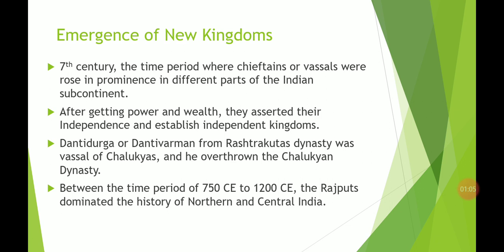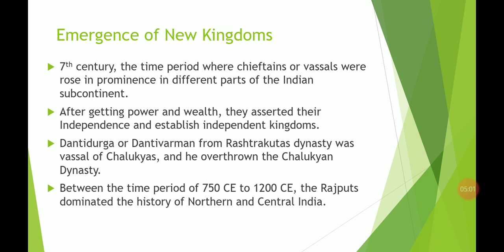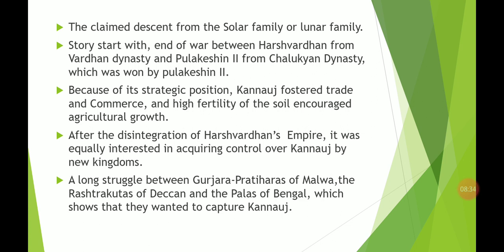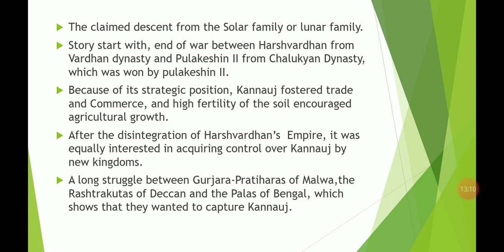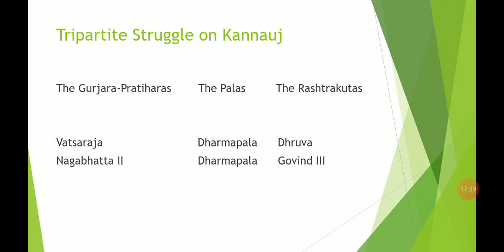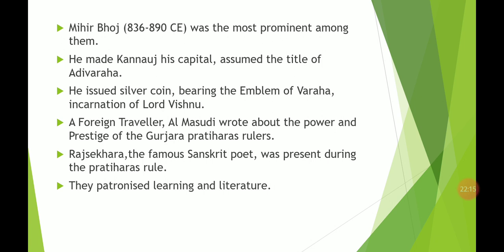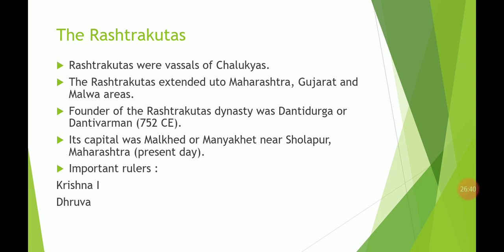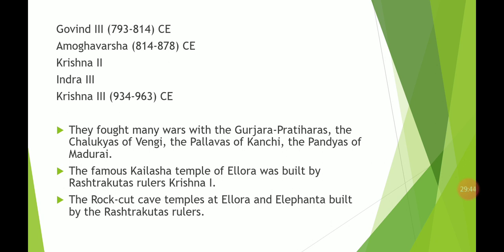Class :VII Subject : history ch 2 kings and Kingdoms part 1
Ch 2: Kings and Kingdoms part 1